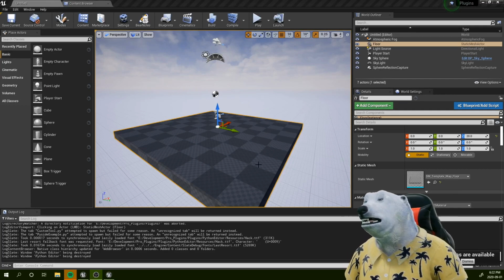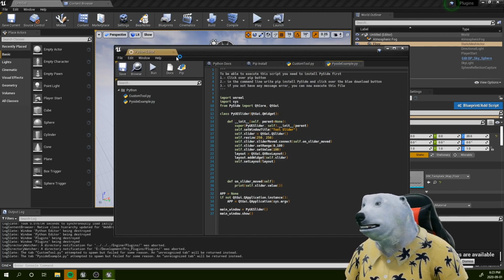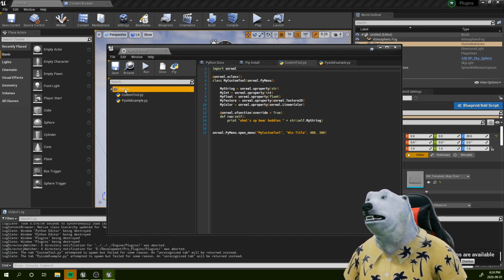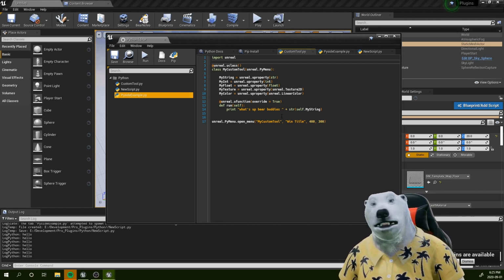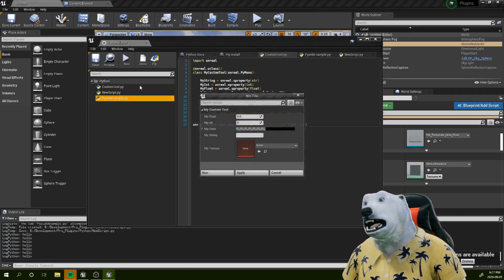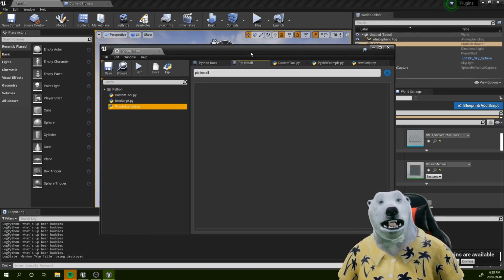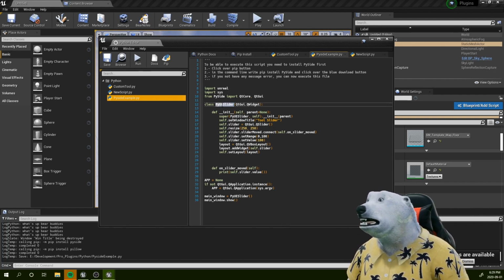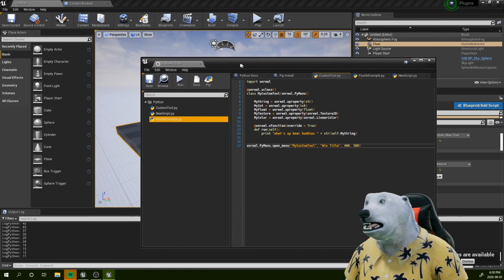Python Editor For Unreal Engine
Hey ya!

It's been a while, but it is time for another demo tutorial, here is a personal tool I just thought to release. A full featured python editor inside unreal engine for those who love pythonic stuff like this bear!